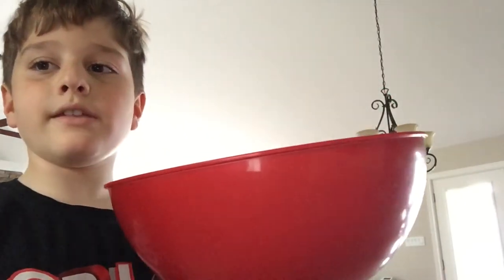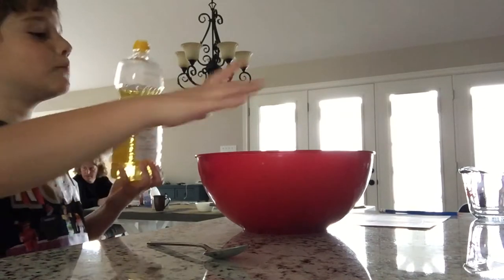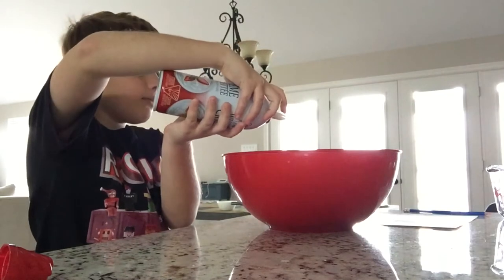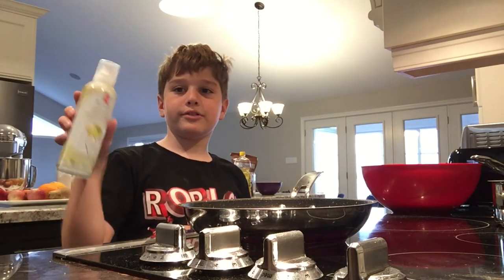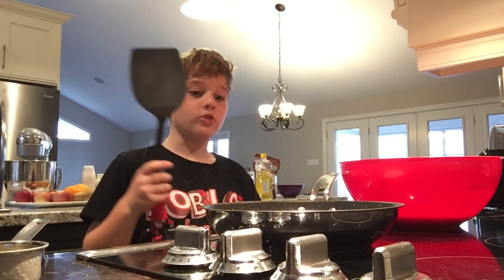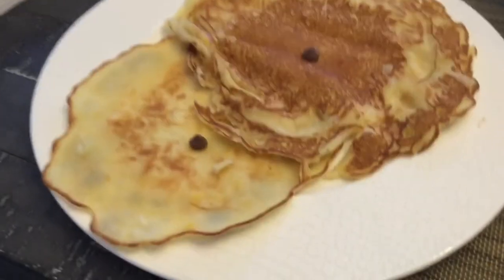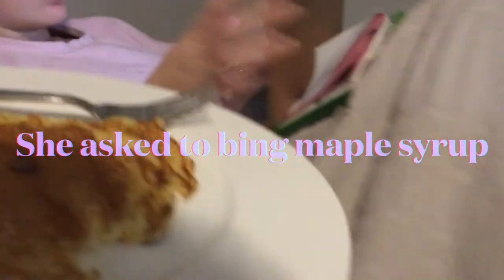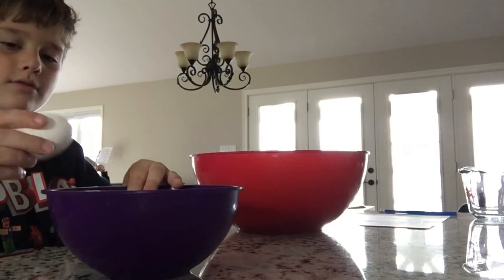Whip crepes, by: me. (Cooking with Jay)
This is a recipe I had 2 years ago and I’ve been making it ever since.